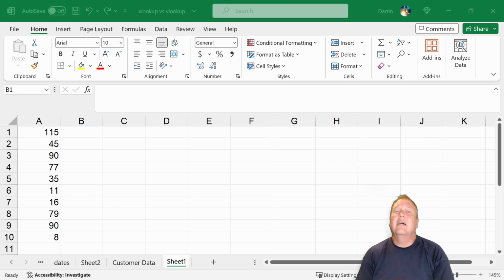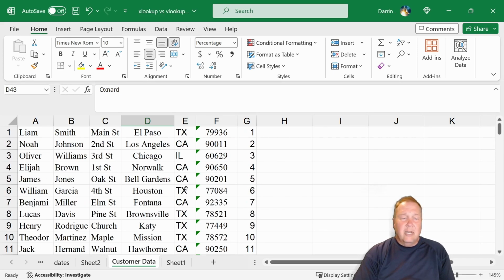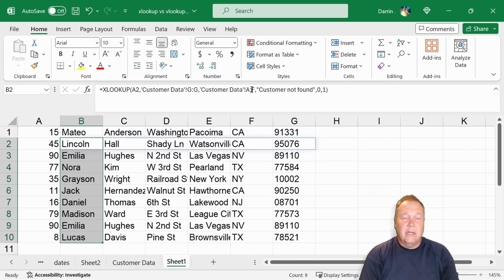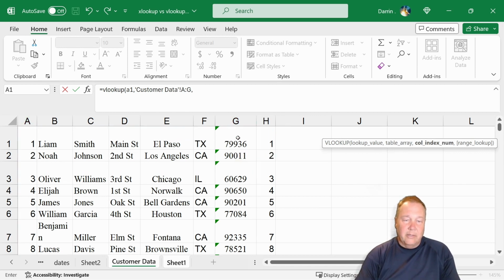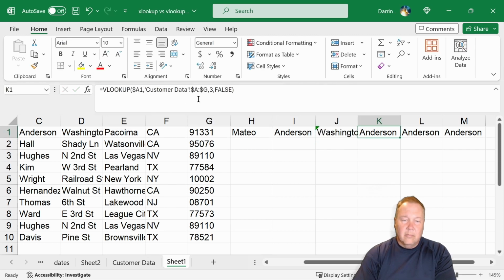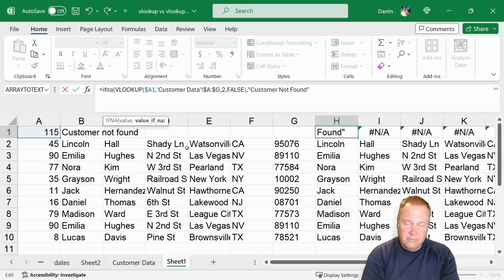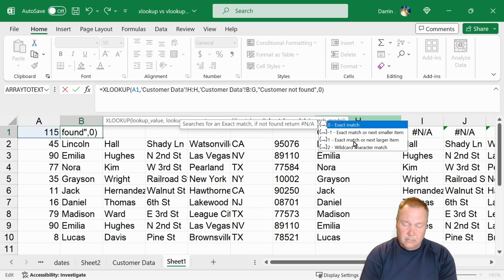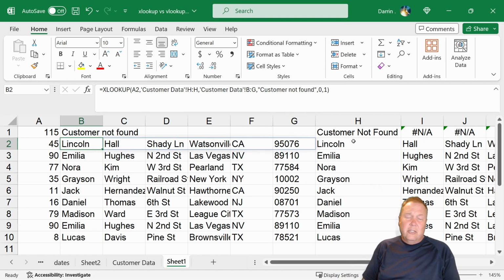XLOOKUP vs VLOOKUP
Is XLOOKUP really the "replacement" for VLOOKUP?  Should you even be using it yet?